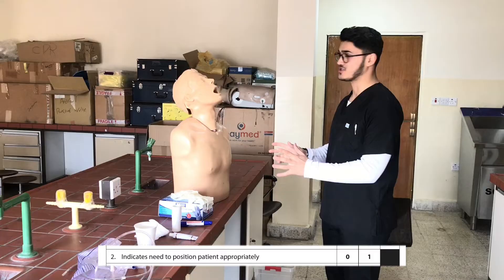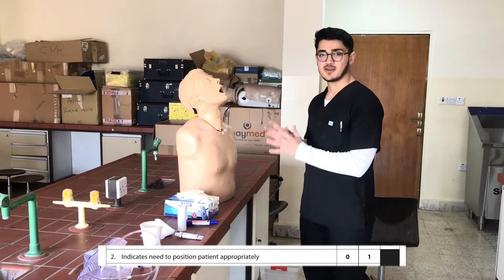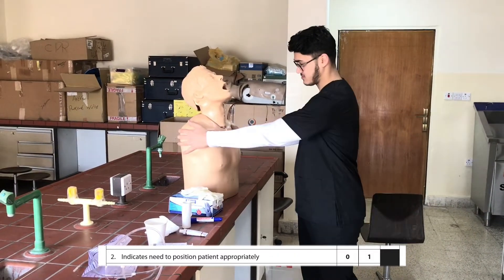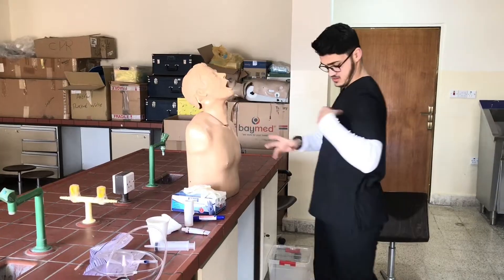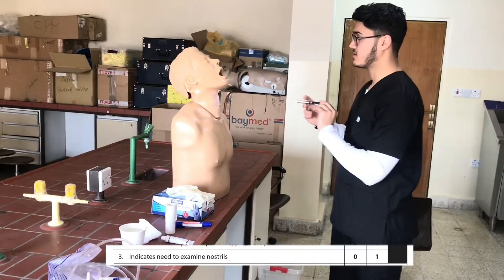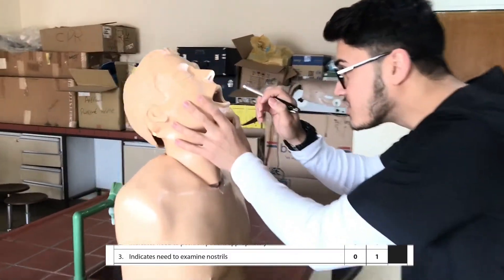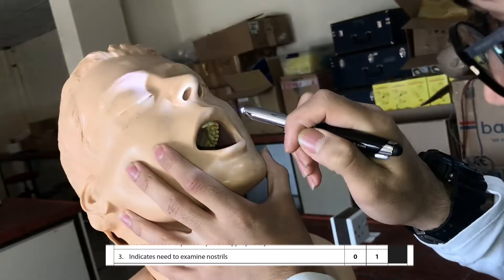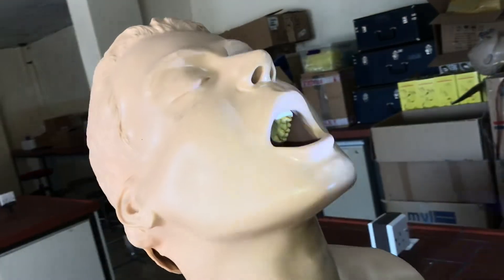Nasogastric Intubation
NG tube

nasogastric Tube Intubation